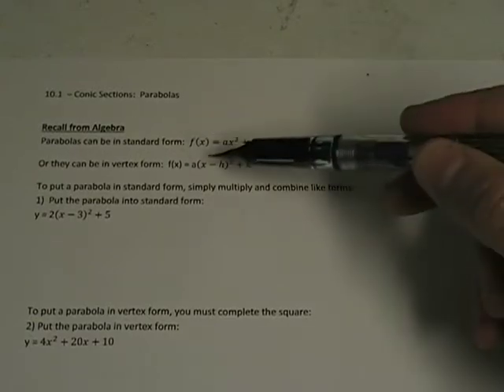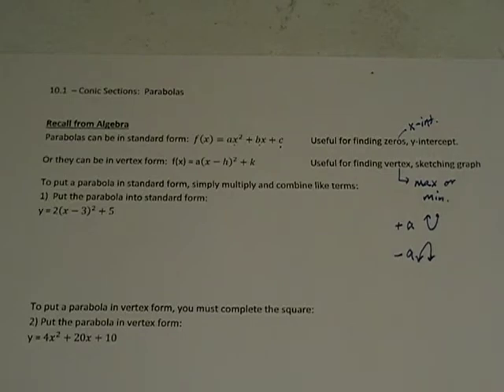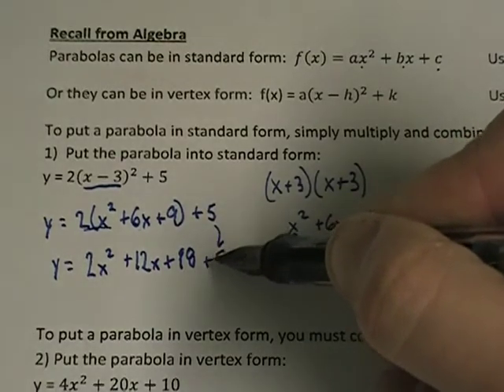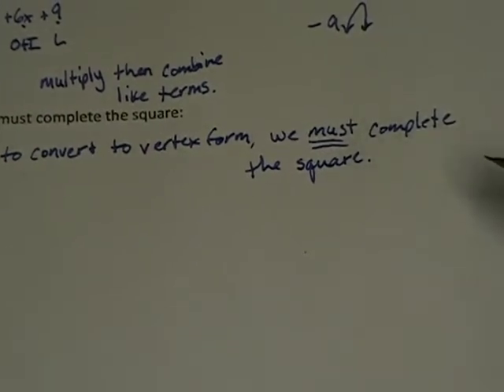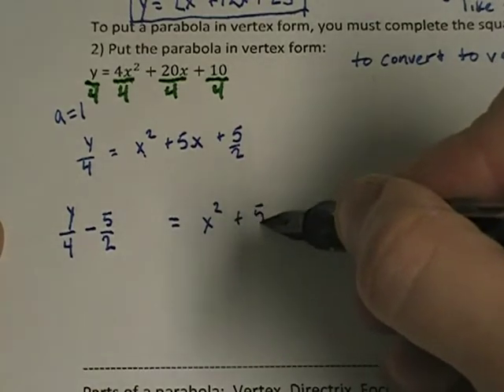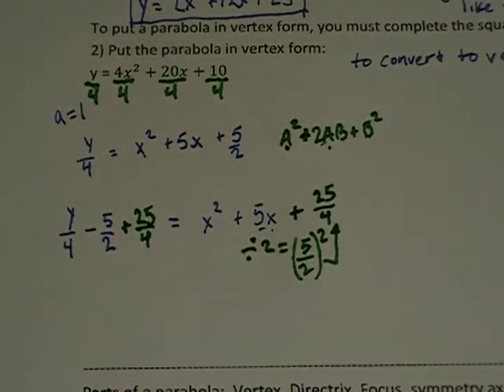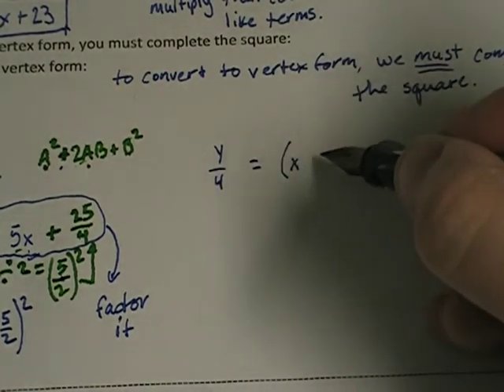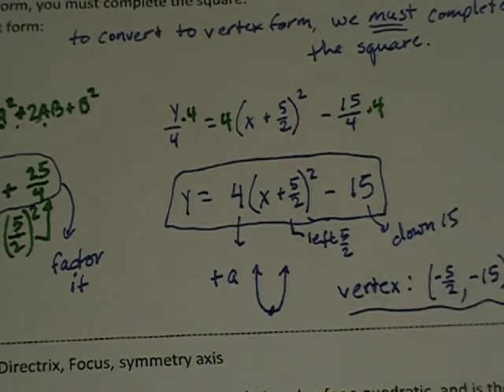Conic Sections - Parabolas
In this video we convert parabolas from standard form to vertex form, and from vertex form to standard form.  What can each form of the equation be used for.